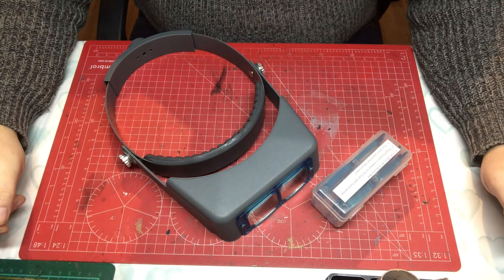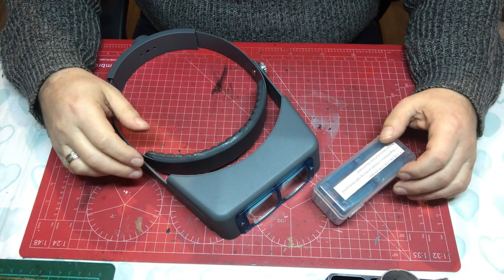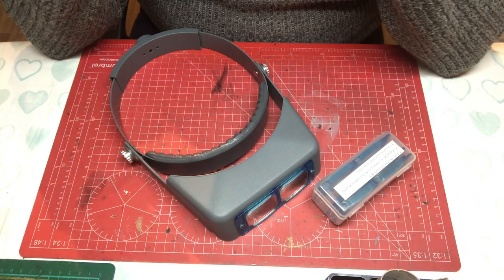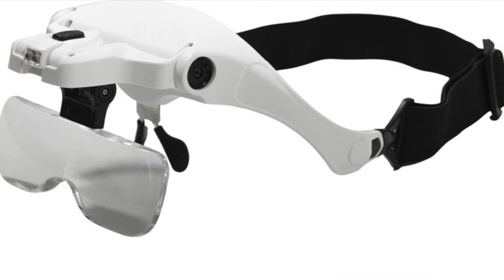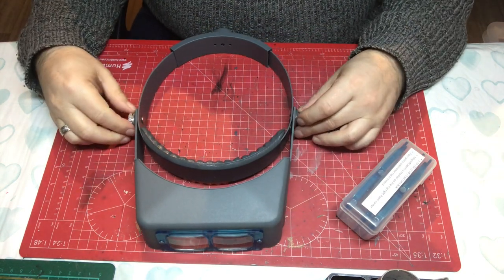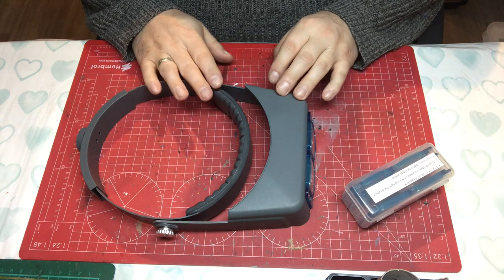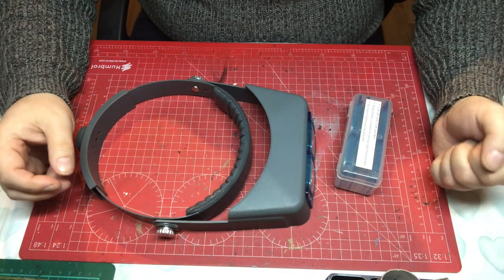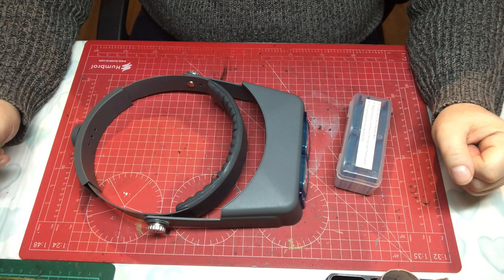Focus on tools - Optivisor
we consider the Optivisor and compare to som other options.